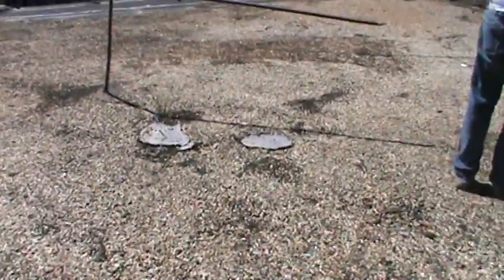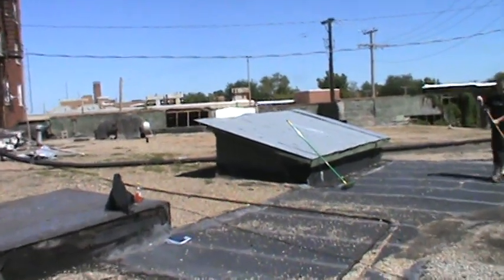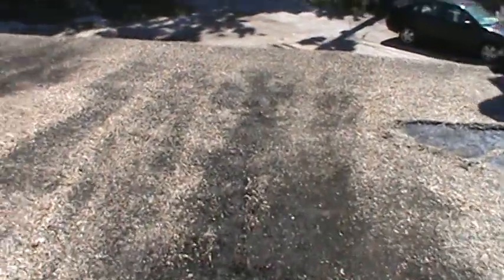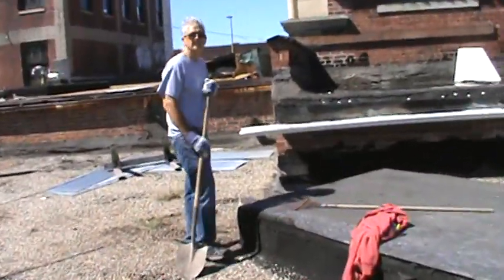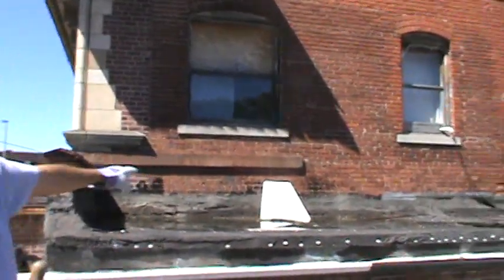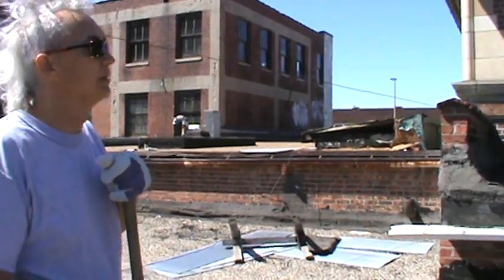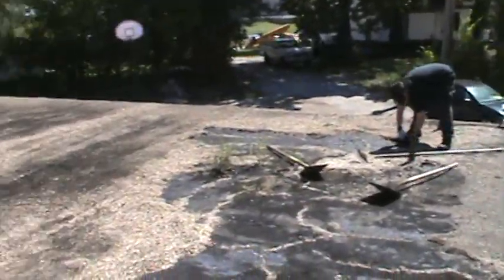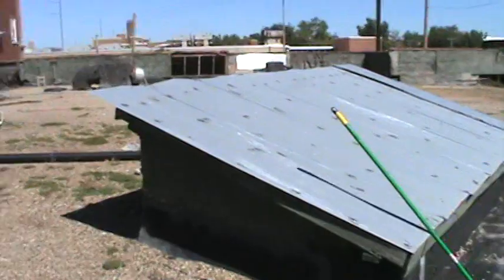Day 1 Working on Harry's Roof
Harry owns this great old building that has water damage. Some GKCIWW members are helping patch the roof and get the building operational again.